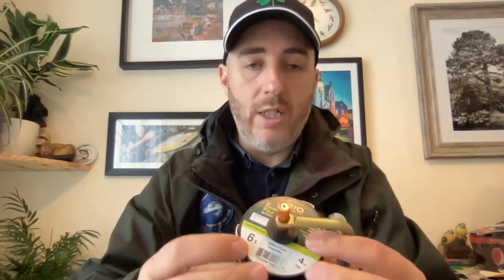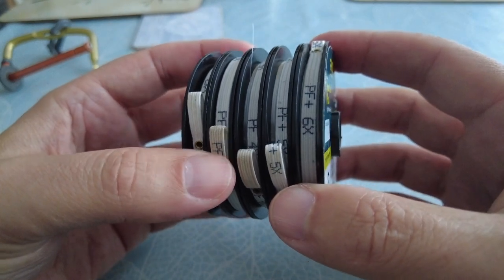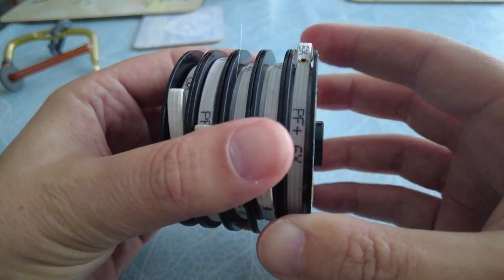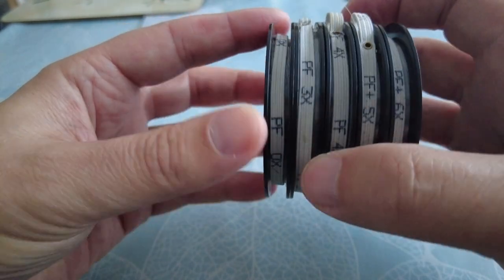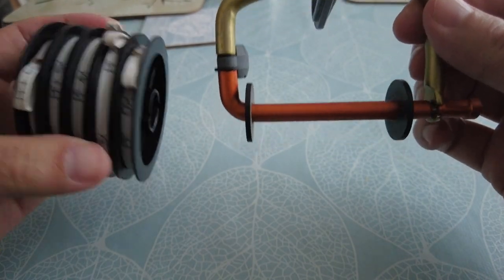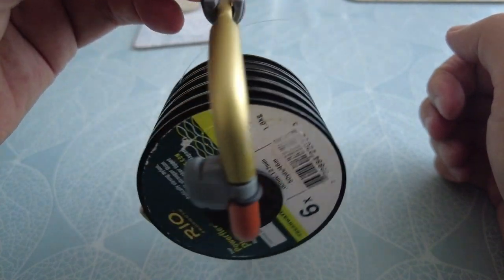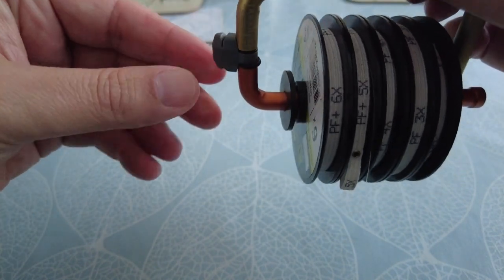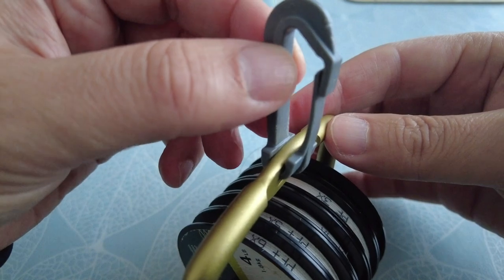For dry fly fishing leaders and tippets I choose RIO Tippet Material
To often beginner anglers spend a fortune on a good rod and reel setup only to overlook the importance of a decent, tappered leader and suitable tippet when presenting the dry fly to catch brownies.

In this video episode I talk about the type of fly fishing tippet material I use when dry fly fishing for brown trout. I have a preference for using RIO, they have a great product. RIO tippet material is strong, durable and difficult for fish to see. I also show the FISHPOND tippet spool holder I use whenever I go fly fishing on my local river in Ireland.

Useful links:
At Fishpond, we have a passion for creating products that stretch the boundaries of traditional product design and set new standards for functionality.

RIO has a fantastic selection of the highest quality tippet material for the freshwater angler. Whether fly fishing for trout, bass, steelhead or salmon, in rivers or lakes, you will find RIO has the right freshwater tippet material for you.